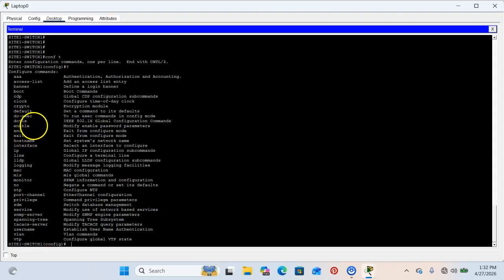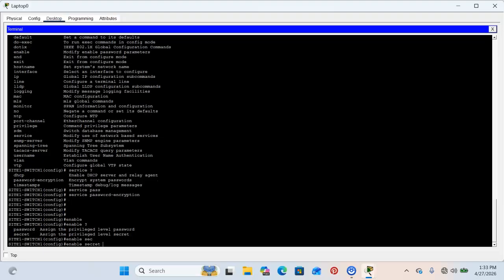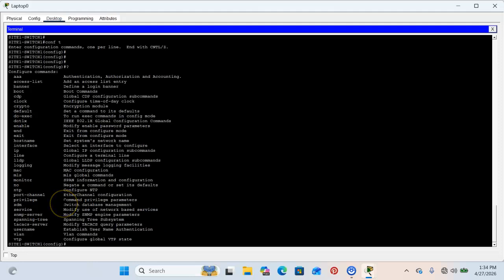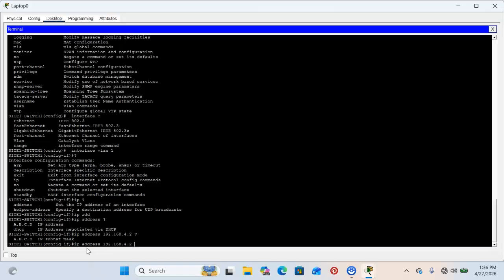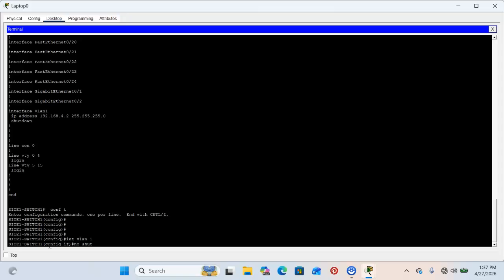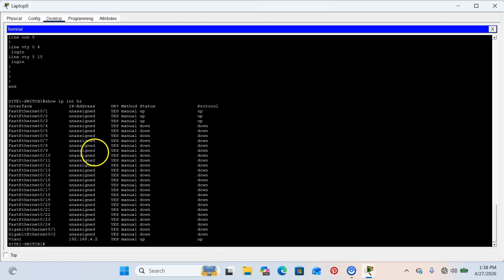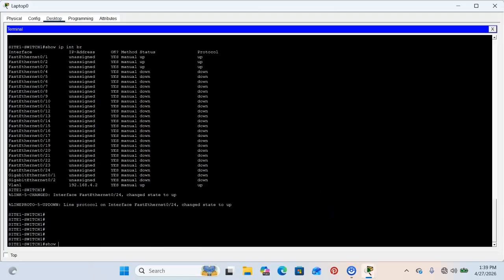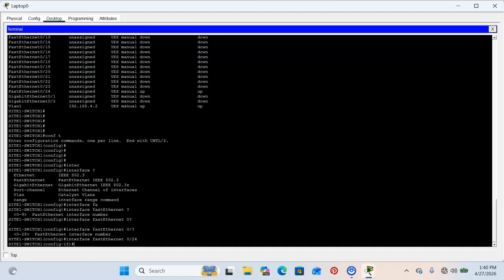Initial Cisco Devices Configuration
show casing real life event on configuring cisco devices Using Packet Tracer